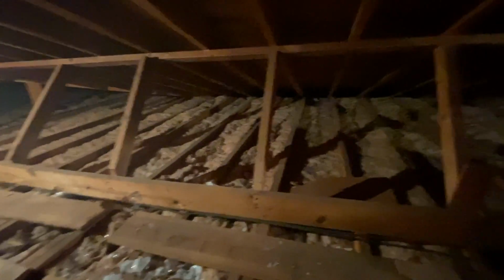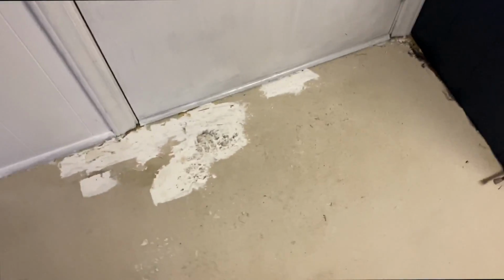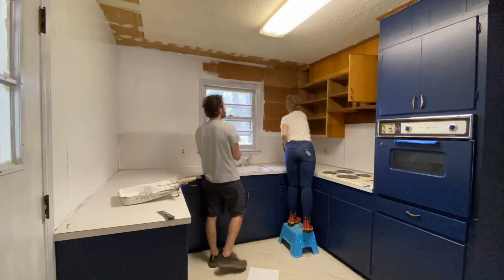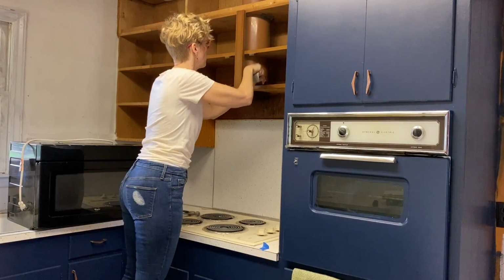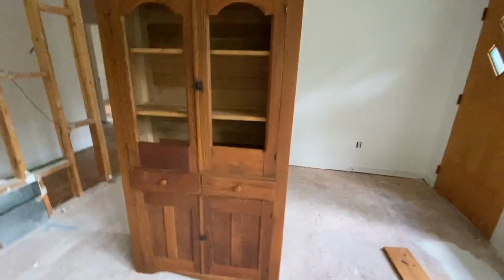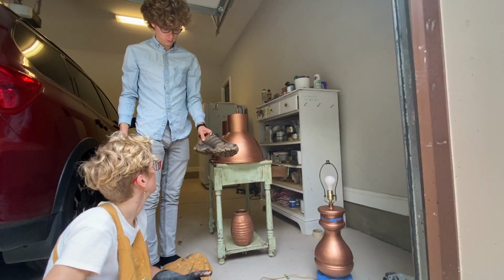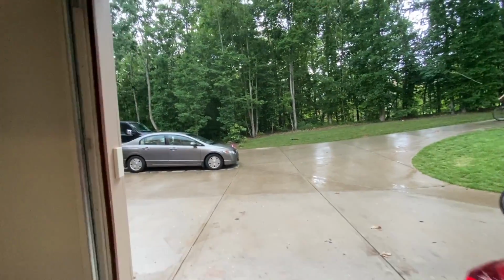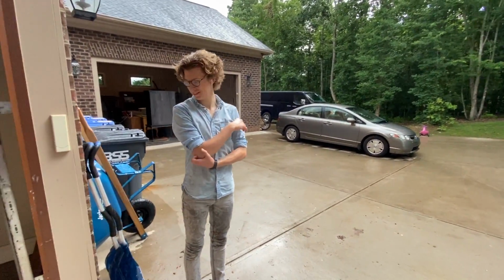TEARING INTO KITCHEN RENOVATIONS : Adventuring Family of 11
The renovations continue as we tear out more cabinets, remove a vent hood, and generally make a mess!  Let's hope there's a light at the end of the tunnel!